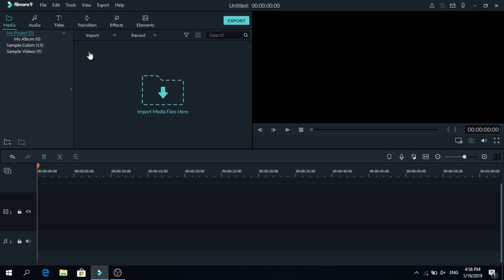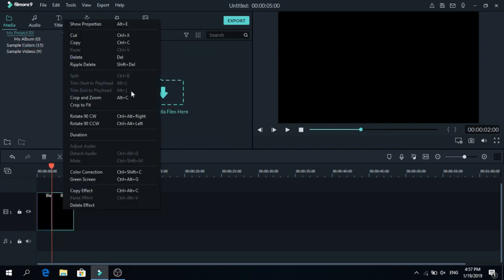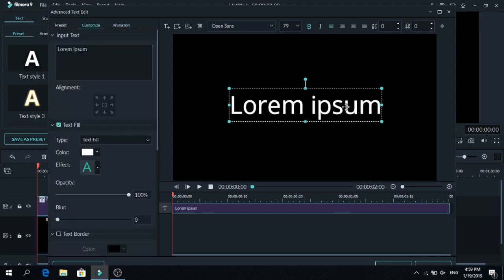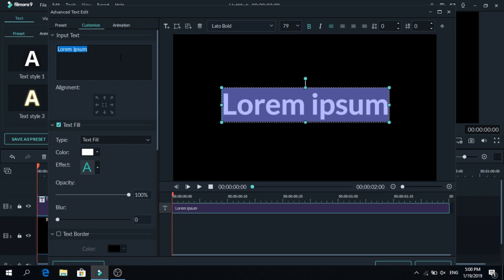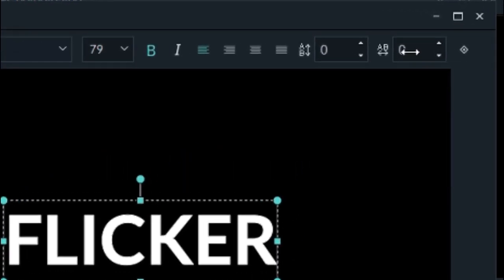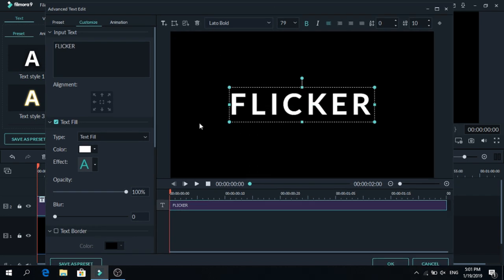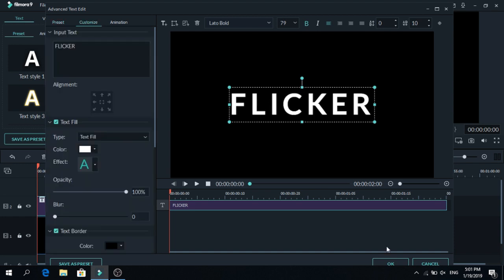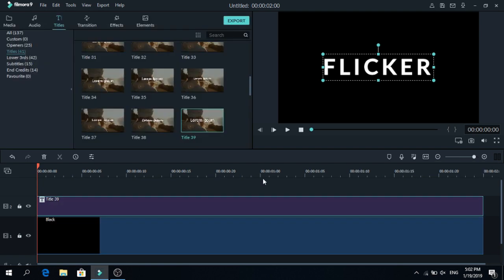Filmora 9 Intro Tutorial | Text Flicker Effect in Wondershare Filmora 2019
Learn how to make a simple intro in Wondershare Filmora 9.
Filmora 9 Intro Tutorial | Text Flicker Effect in Wondershare Filmora 2019. Filmora Intro Effects